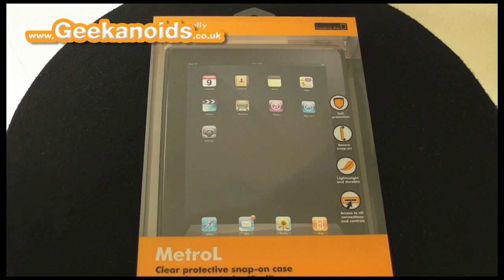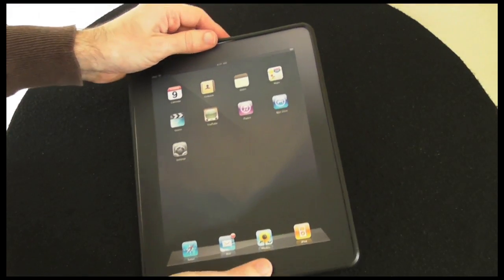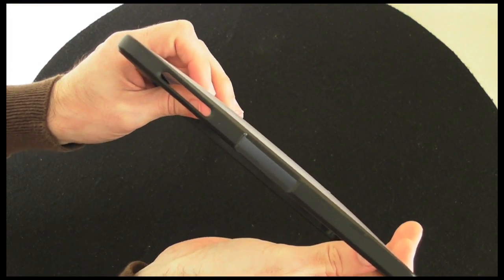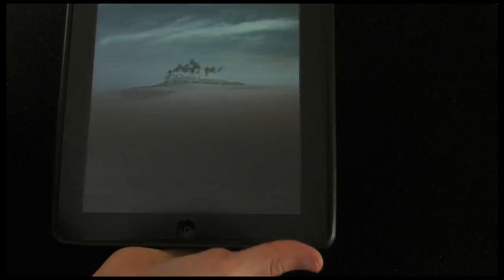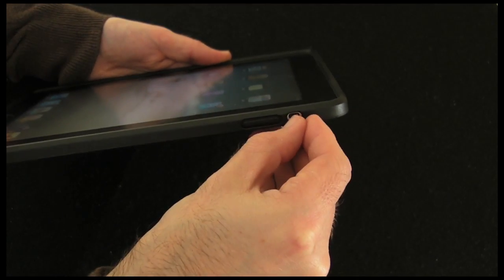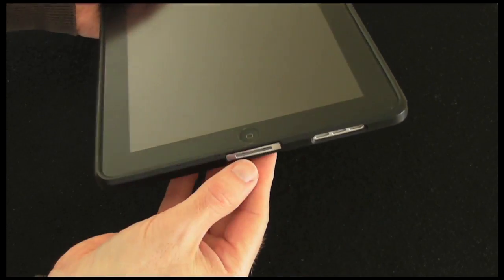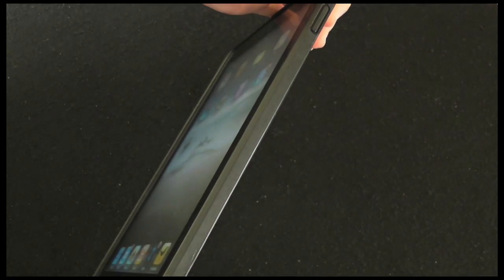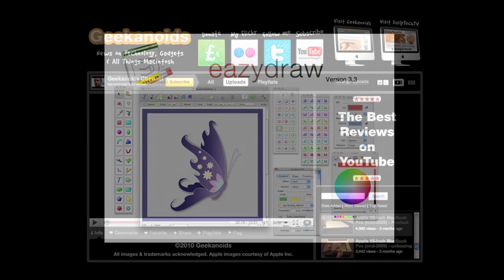Macally MetroL Case Review for the Apple iPad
If you need a nice solution to protect your iPad, then check out this review of the Macally MetroL Case.